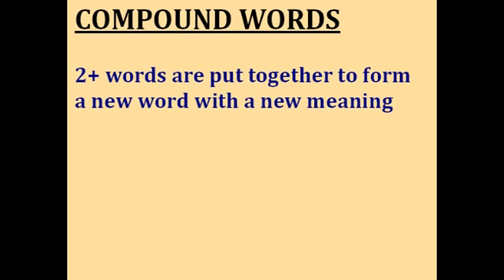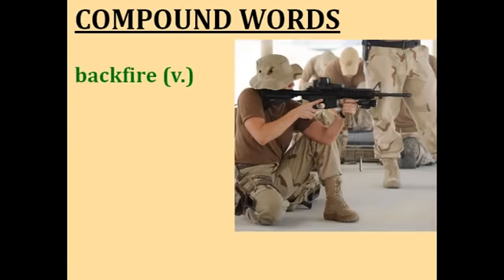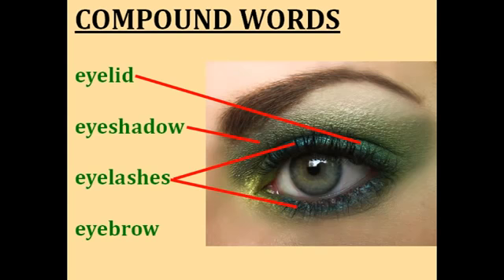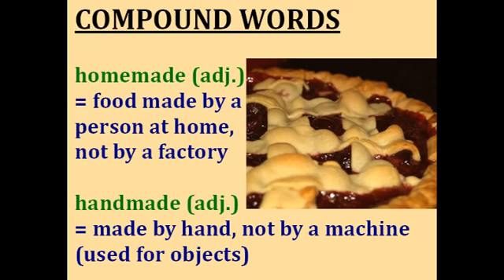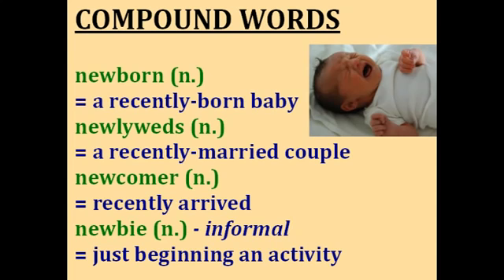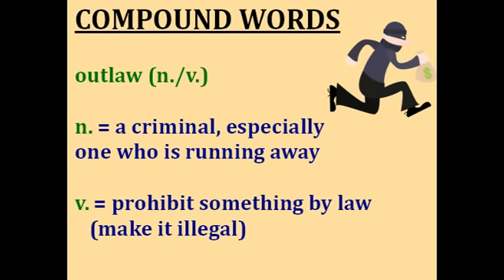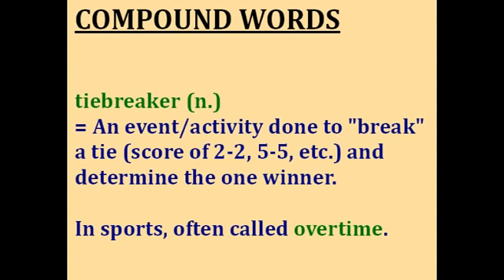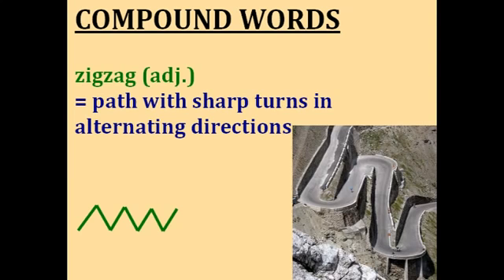Vocabulary 14: English Vocabulary Compound Words